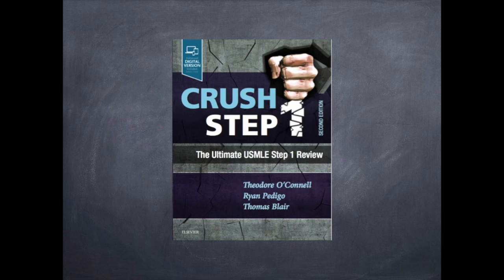Crush Step 1 Second Edition Cardiology Part 6